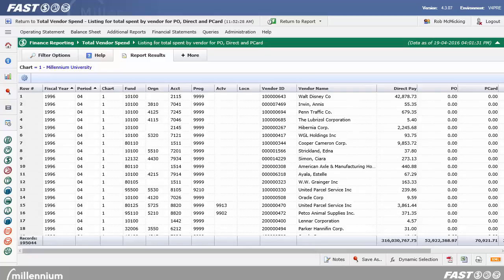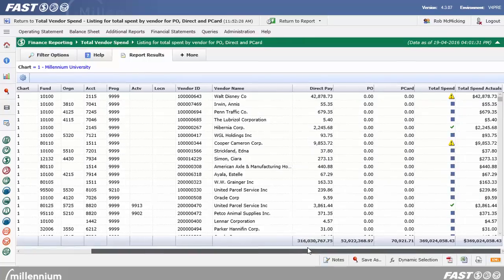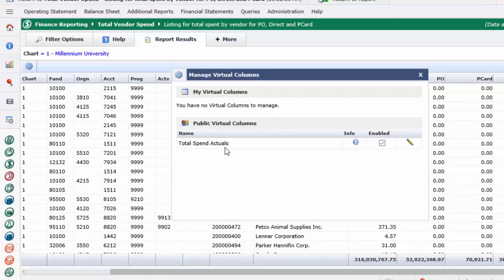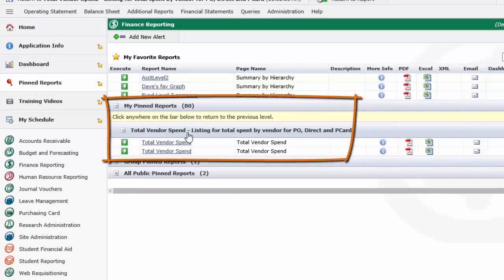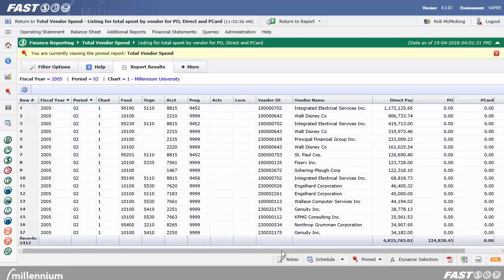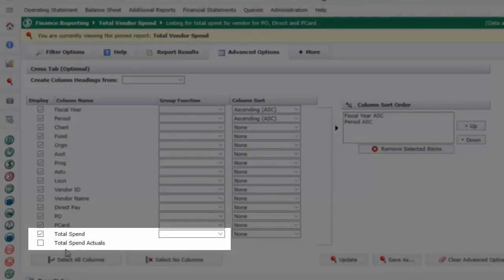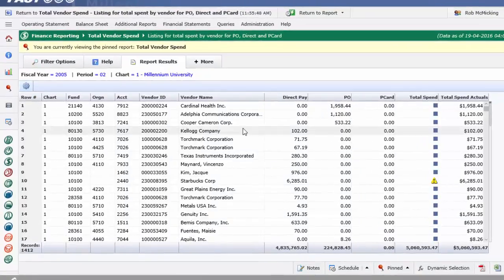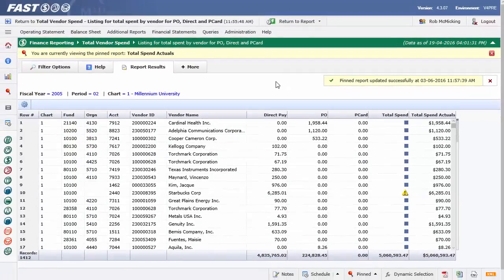How Do I? Virtual Columns and Pinned Reports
With the dawn of Virtual Columns, you need to think about how the new Virtual Columns will impact your current and future Pinned Reports! It's easy - but check this out so you get it right the first time!